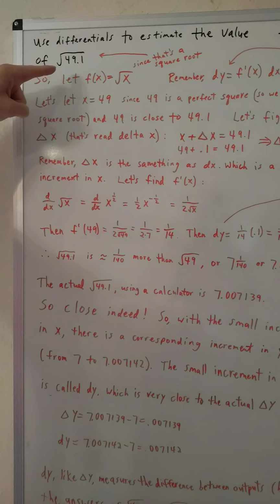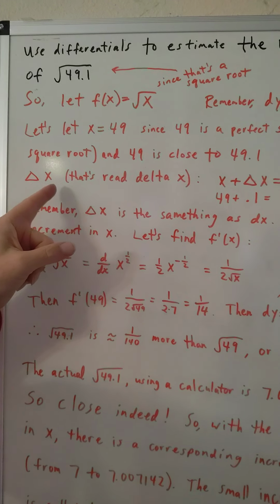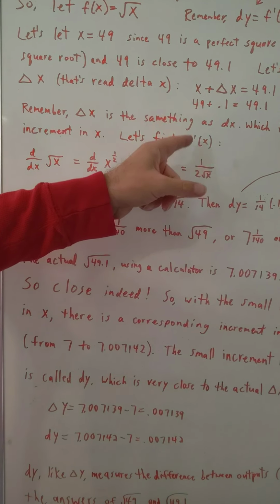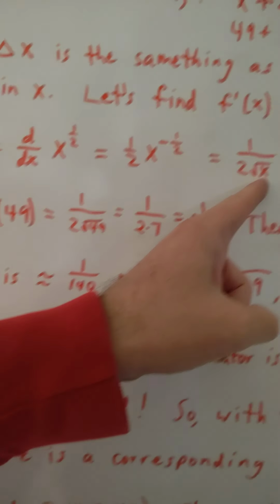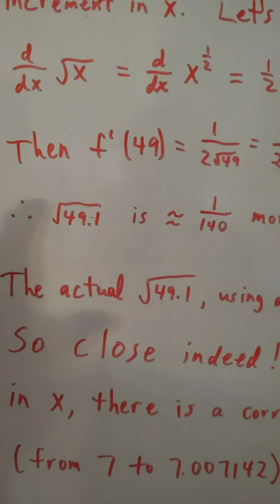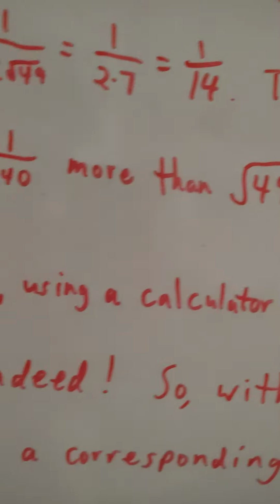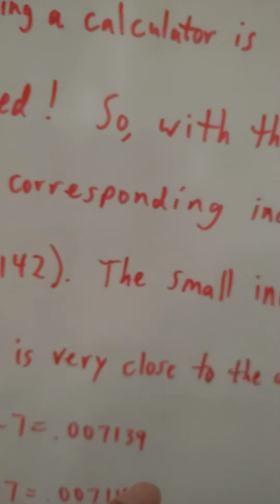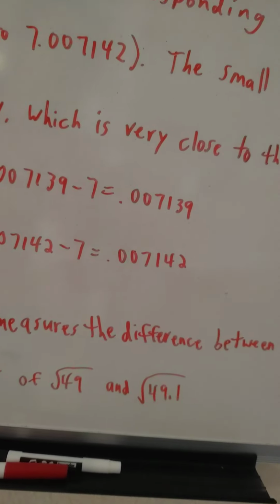math 1430, section 3.7, 9/24